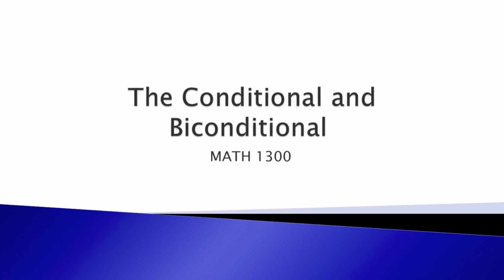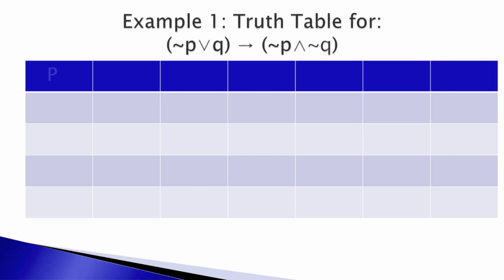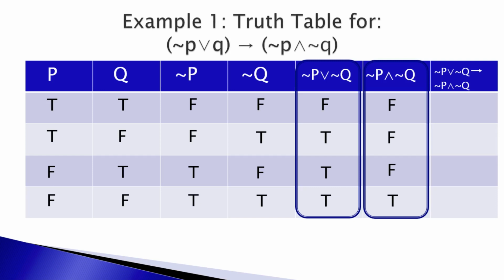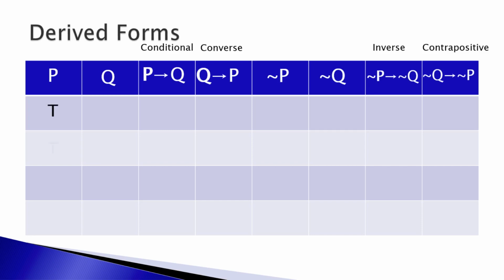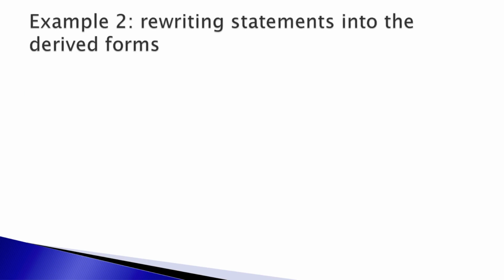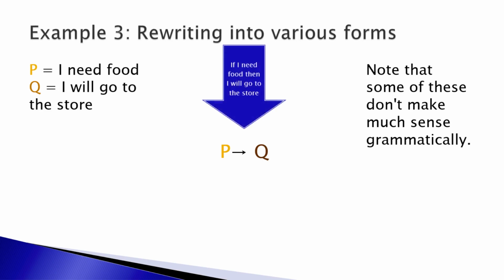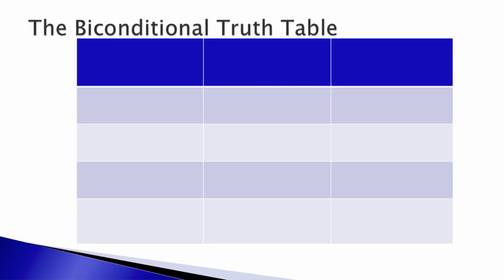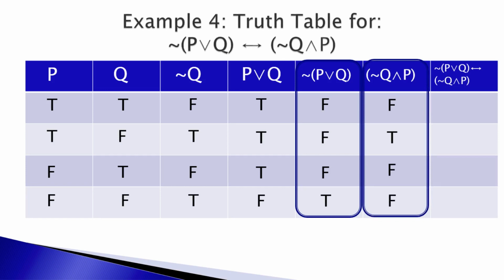1300-3.3-Conditional and Biconditional